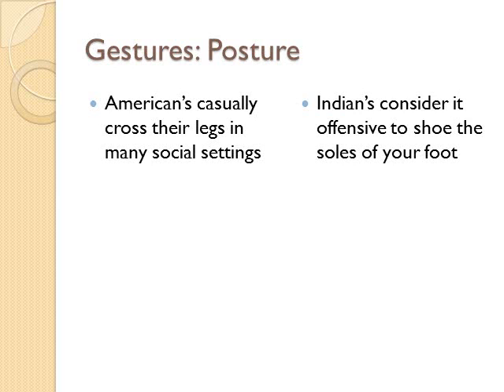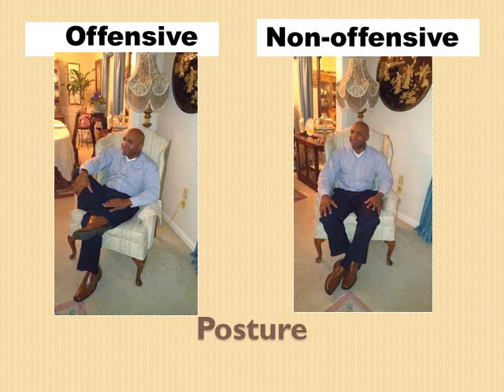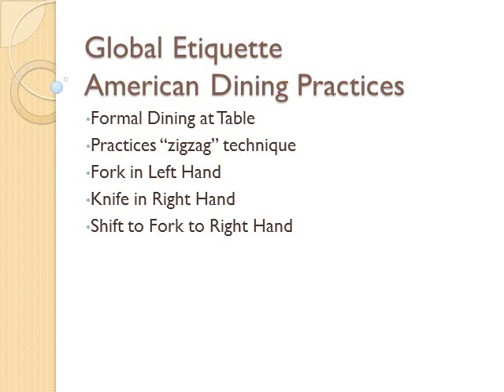Aaron Ford - India Nonverbal Communication & Global Etiquette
In this video, I compare nonverbal gestures, posture and dining practices from the United States and India.